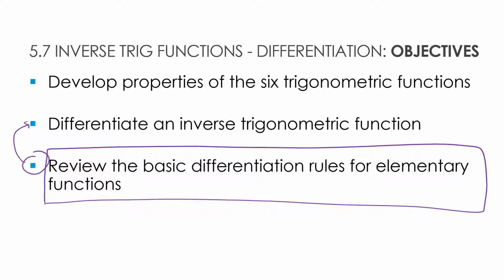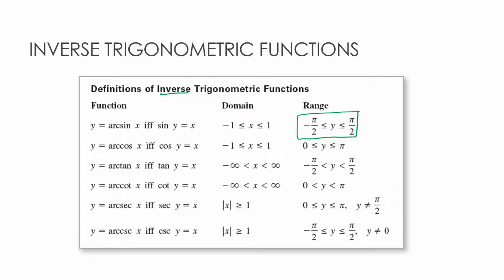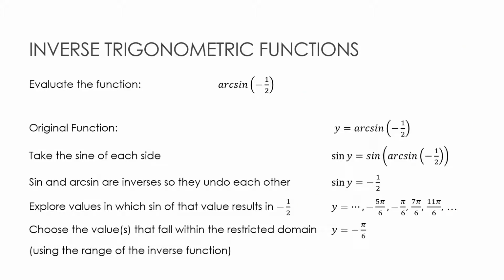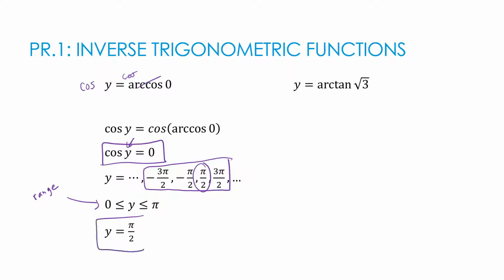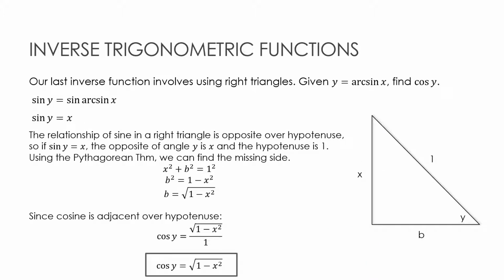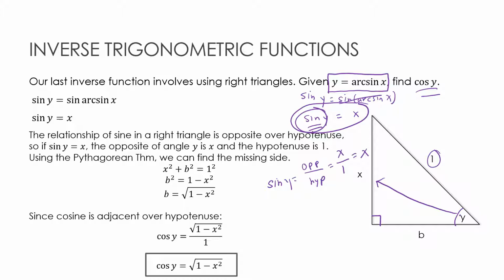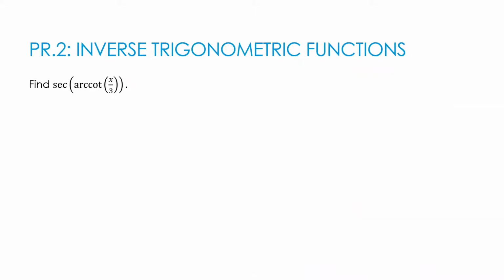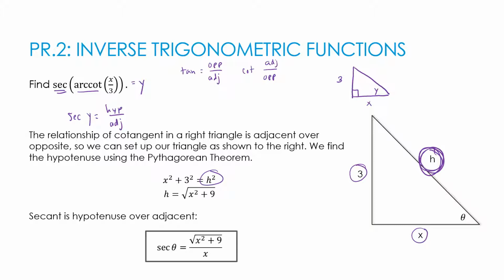Calculus 5.7.1 Inverse Trigonometric Functions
Calculus I — Inverse Trigonometric Functions